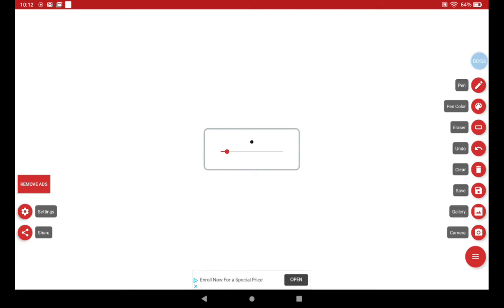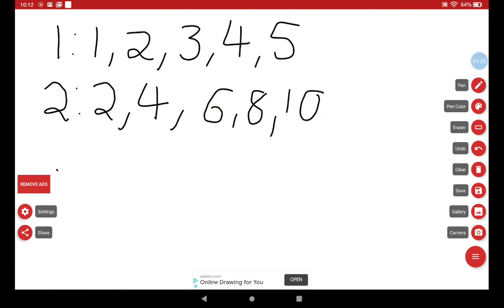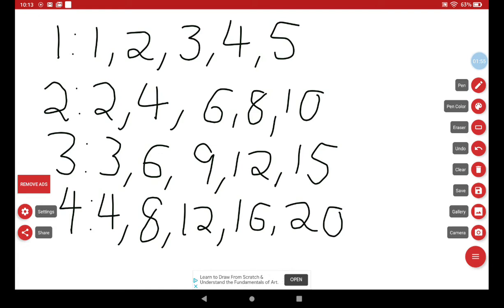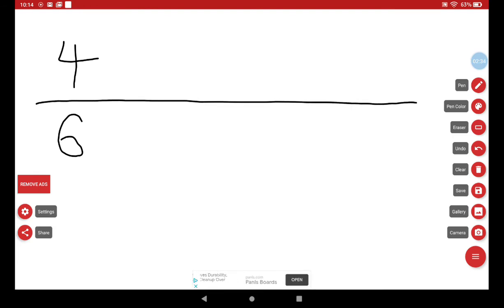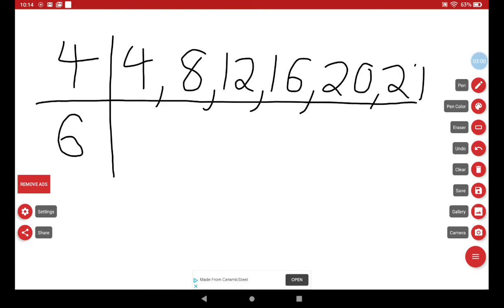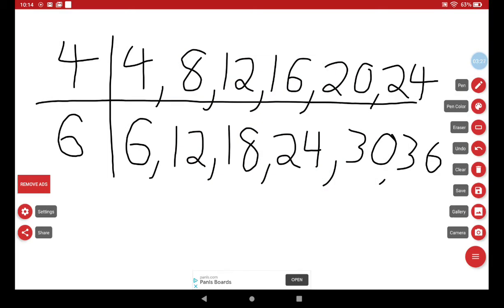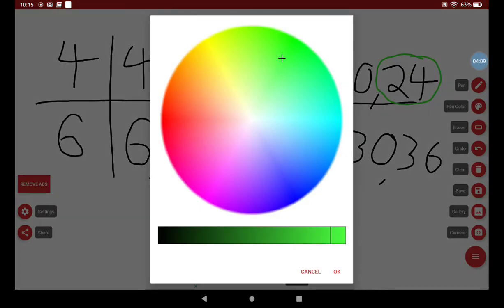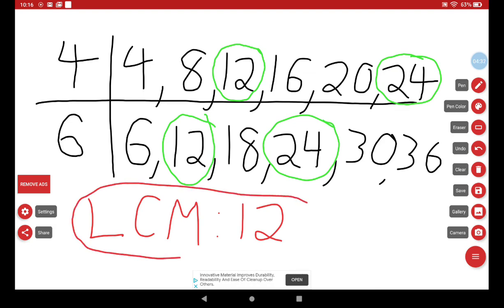Math: least common multiple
A math lesson with Mr. Ivan for August 10-14, 2020.